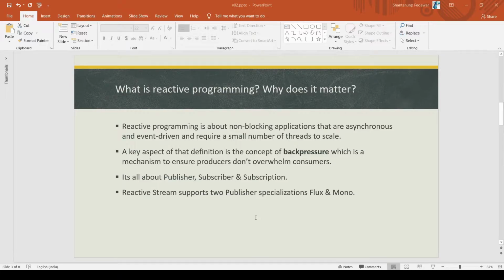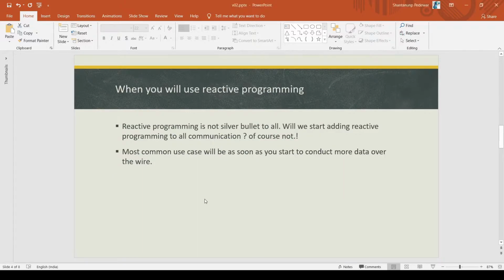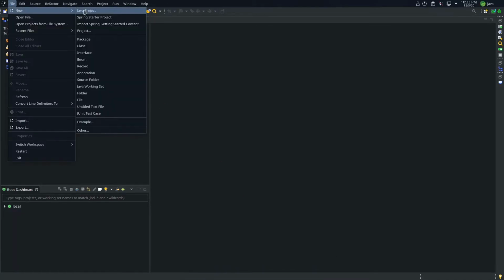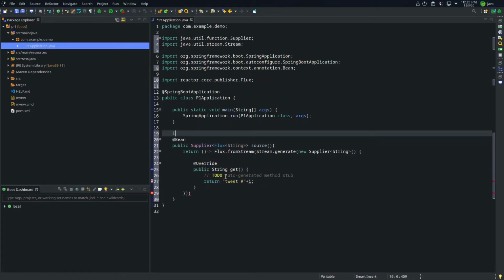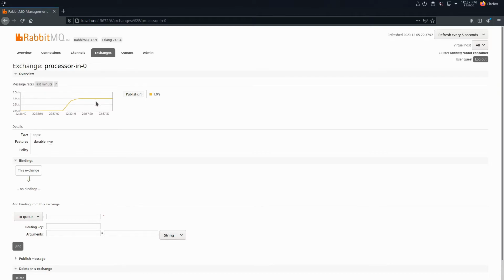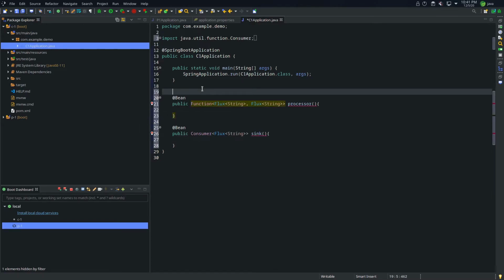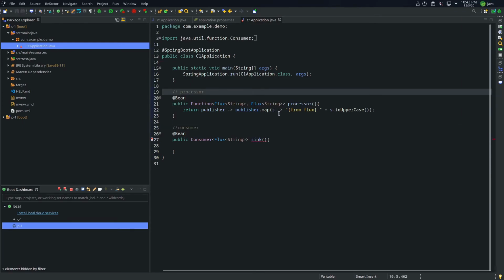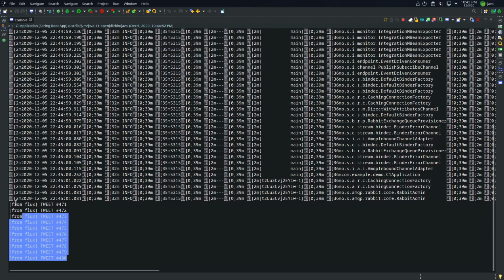Microservices communication pattern using Spring Cloud Stream (part 2/4)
This Video is about microservices communication using  Spring Cloud Stream with reactive approach.

Docker Command for rabbitmq: docker run -d --hostname rabbit-container --name white-rabbit -p 15672:15672 -p 5672:5672 rabbitmq:3-management